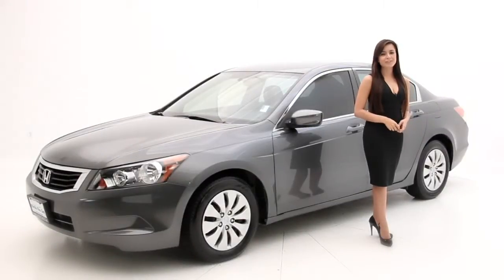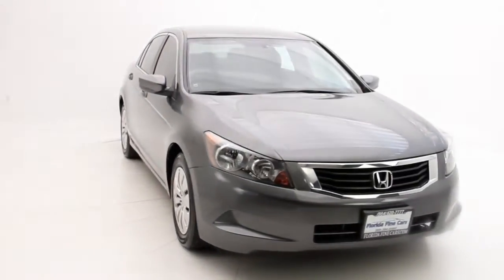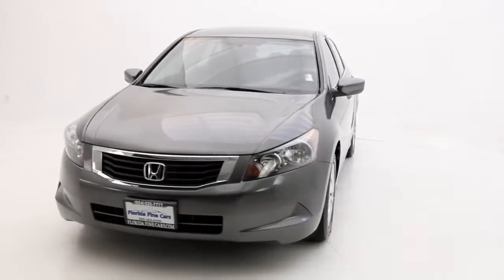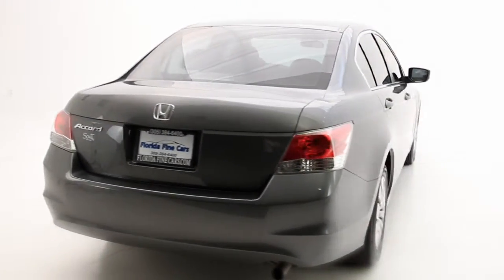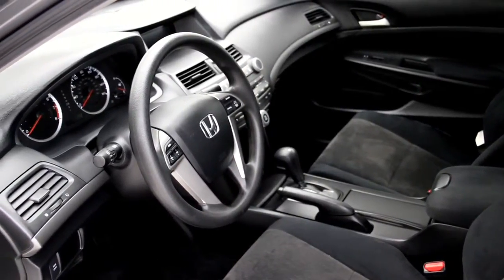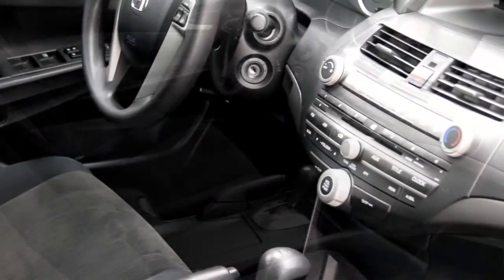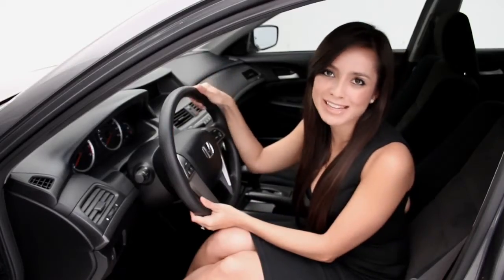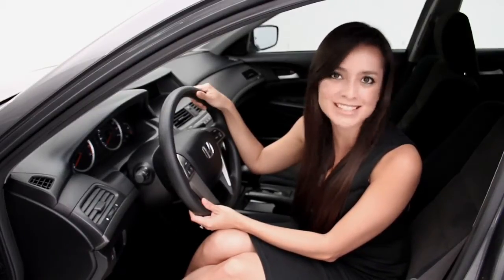2010 Honda Accord LX For Sale in Miami, Hollywood, FL - Florida Fine Cars Reviews